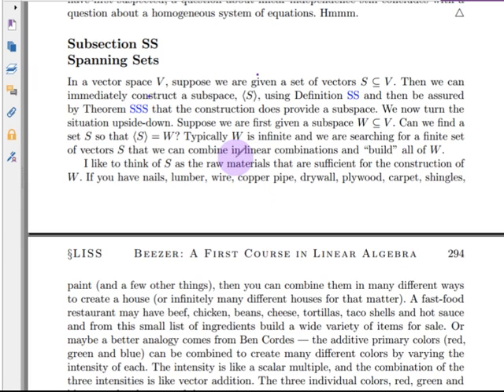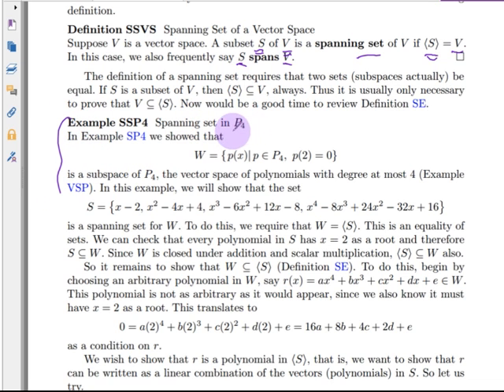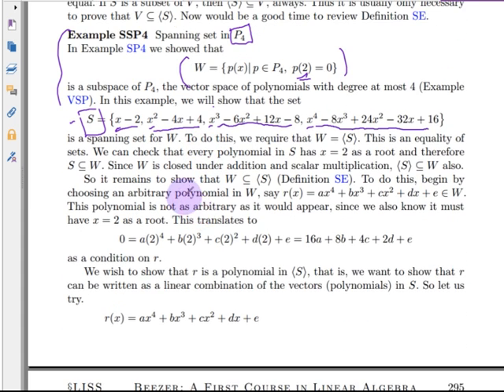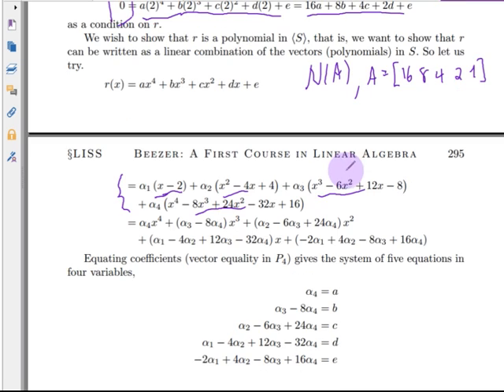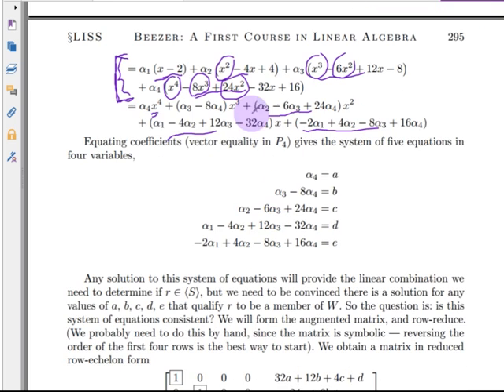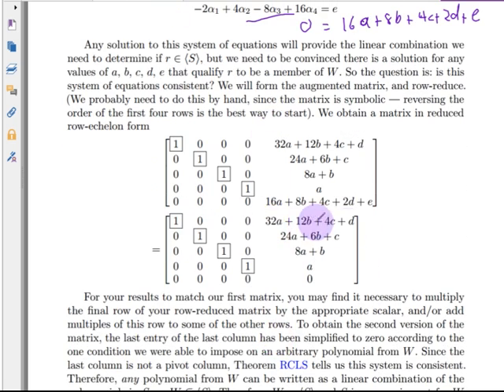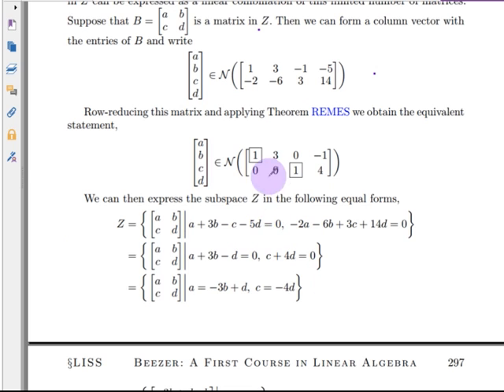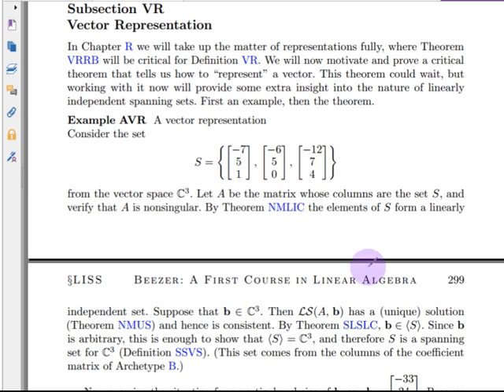Beezer ChapterVS SectionLI SS